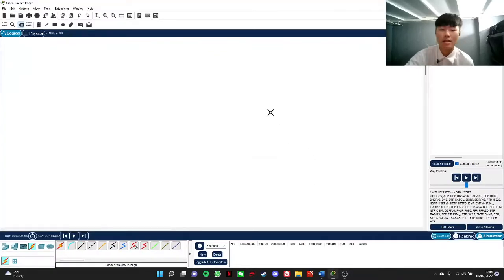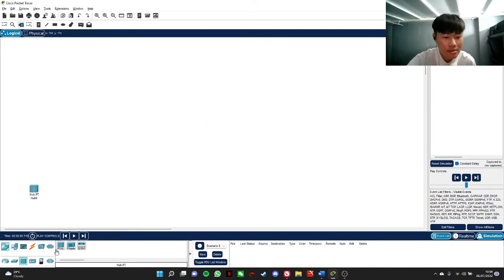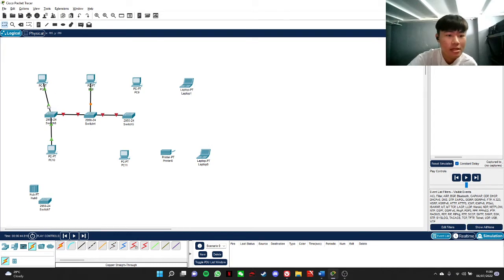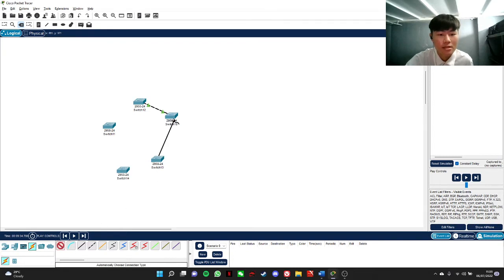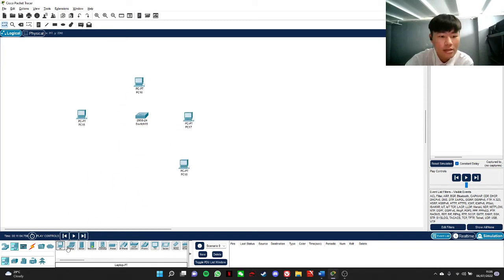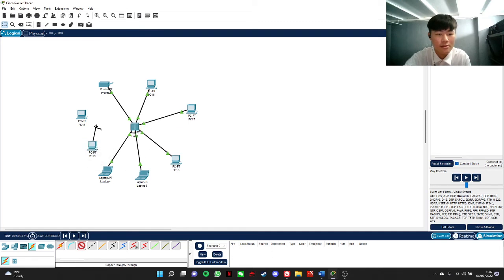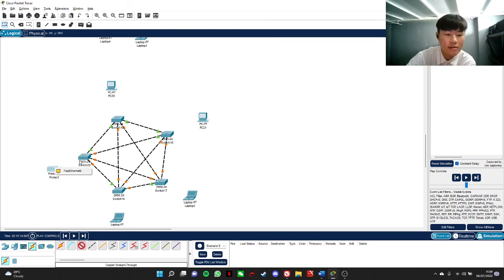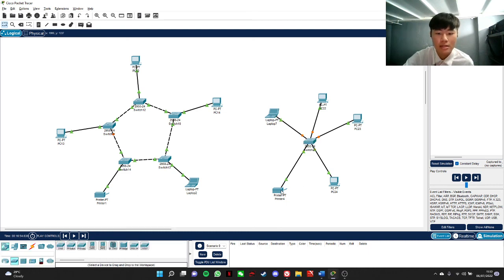Cisco Packet Tracer - Different Type of Network Topology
Different type of Topology.
Bus Topology
Star Topology
Ring Topology
Mesh Topology
Hybrid Topology

Edric Jansen BSCS